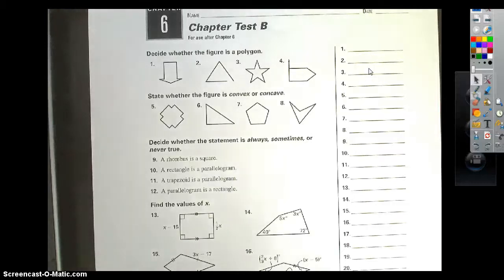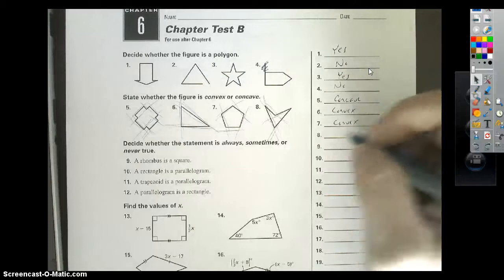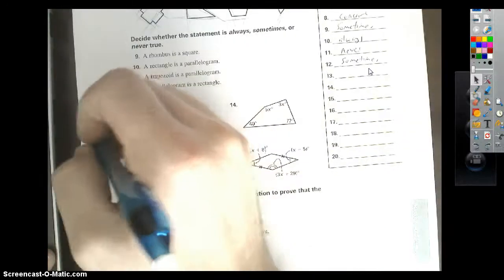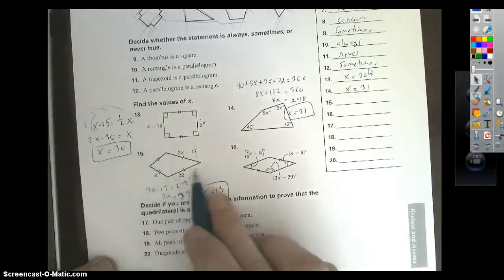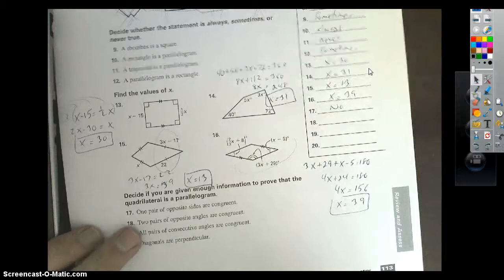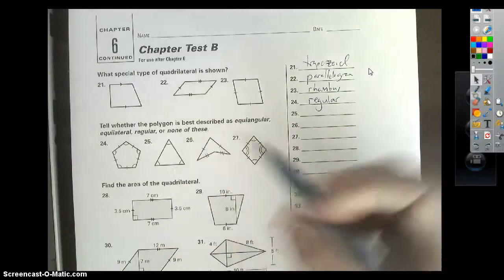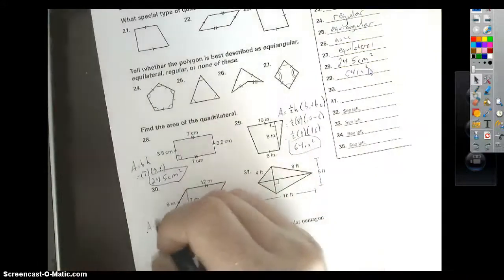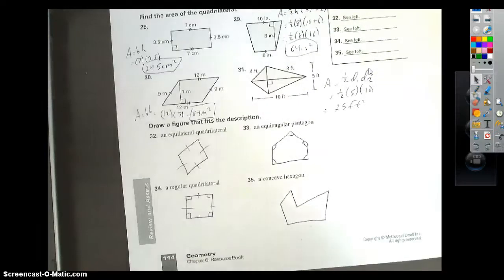CP Geometry - Chapter Test B Walkthrough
Help with Chapter Test B